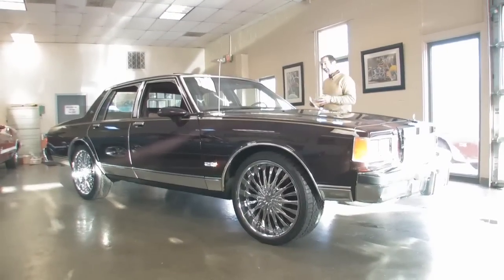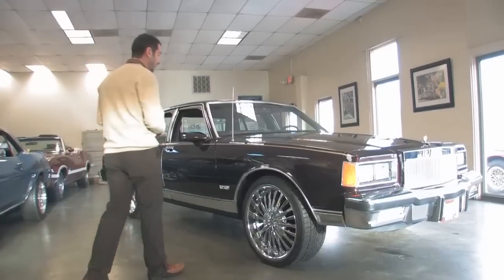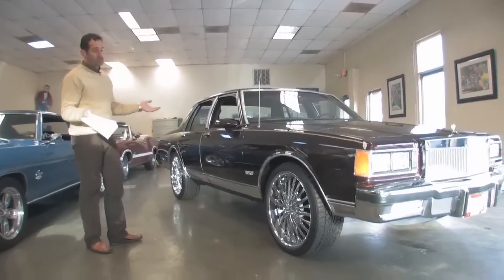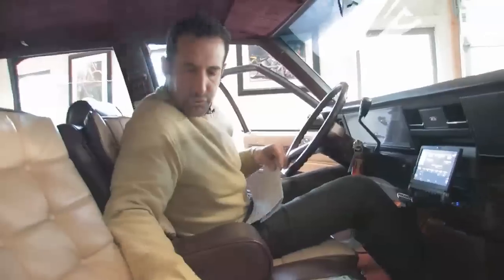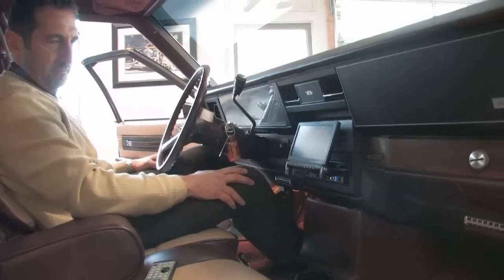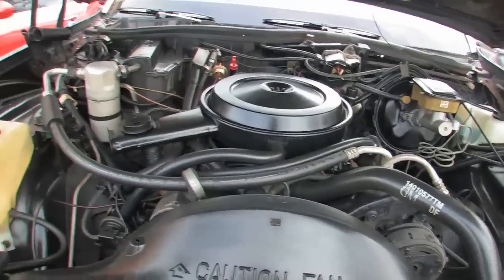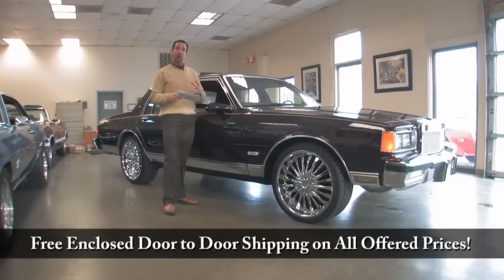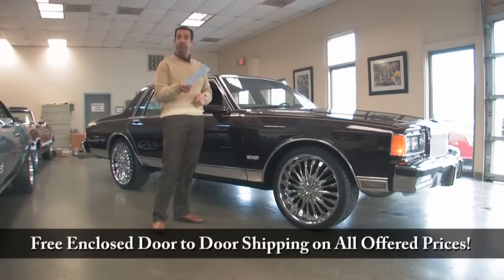1986 Chevy Caprice Brougham for sale at with test drive, driving sounds, and walk through video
Only 57,298 original miles (driven around 2500 miles a year!), Carfax documented! No expense spared (almost $30K spent), mirror finish Dark Cherry metallic paint show waxed, dual power seat custom Wine & Magnolia Mercedes leather interior, air-conditioning, power windows + locks, cruise control and tilt, Kenwood touch screen digital DVD w/ amps & speakers, 22 custom alloys w/ hi speed radials, custom trunk w/ 22 matching spare, Flowmaster dual exhaust, exceptional!